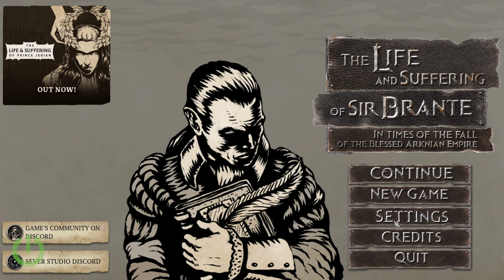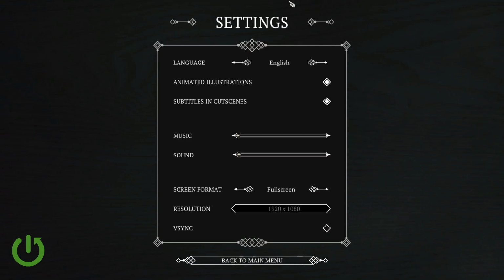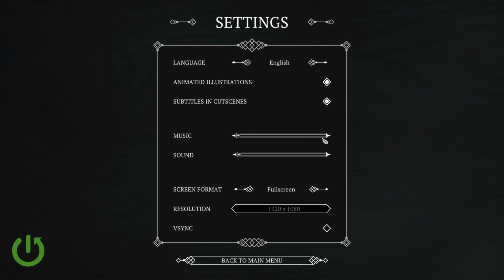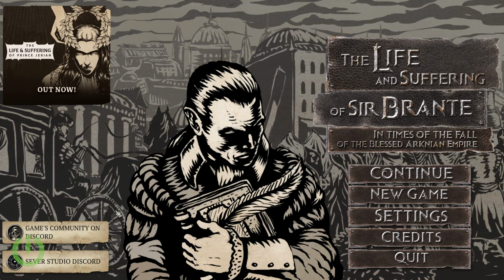The Life and Suffering of Sir Brante - How to Change the Music Volume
In this short video I show how to change the music volume in The Life and Suffering of Sir Brante. You will see where the music volume bar is in Settings, how to move it left to mute or right to set to 100%, and how to apply your change and return to the main menu. This quick guide is perfect if you want to mute the soundtrack, reduce background music, or set full-volume music while playing Sir Brante.

How to change the music volume in The Life and Suffering of Sir Brante?
How to find the music volume setting in The Life and Suffering of Sir Brante?
How to mute or set music to 100% in The Life and Suffering of Sir Brante?

0:00 Intro — what we will change
0:07 Open Settings
0:21 Find the music volume bar
0:30 Left = mute, right = 100% music
0:46 Adjust to your liking and return to main menu